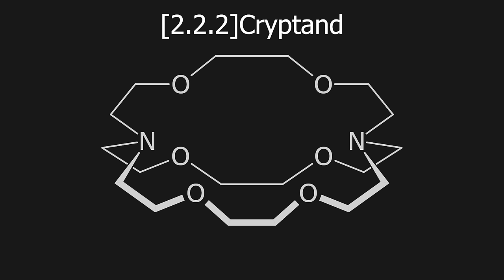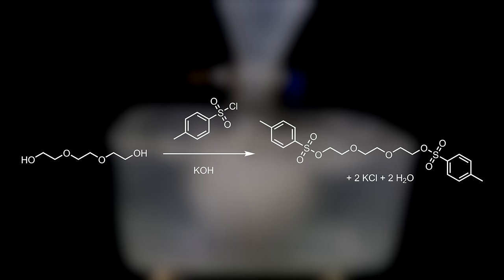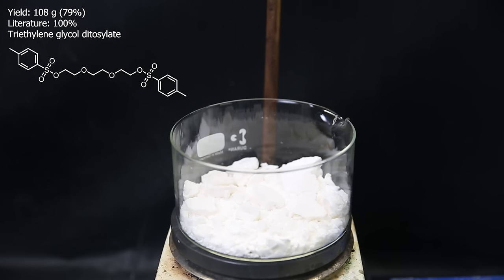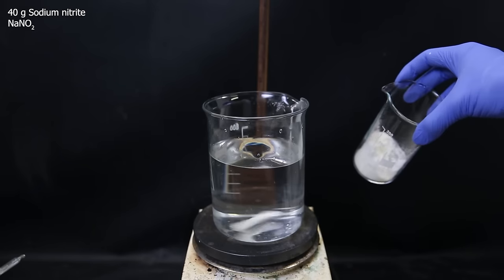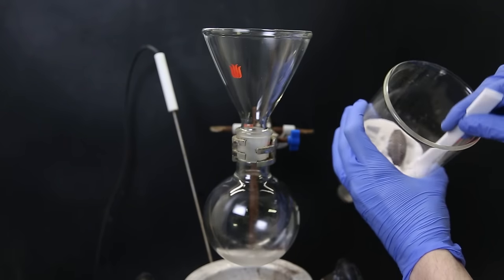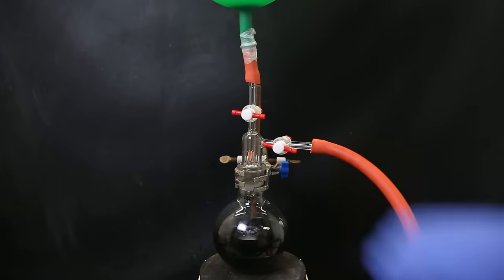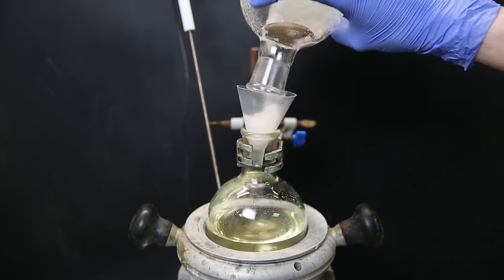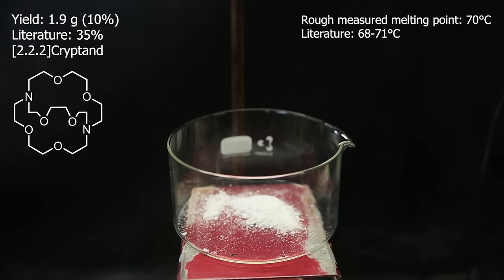Making [2.2.2]Cryptand: A Chemical Prison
Potassium has been naughty and deserves to be locked up.